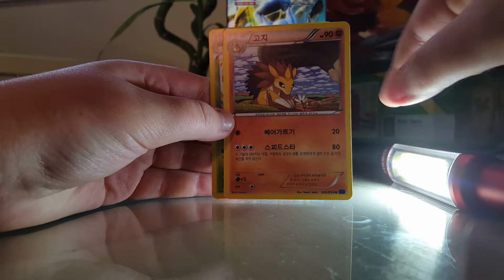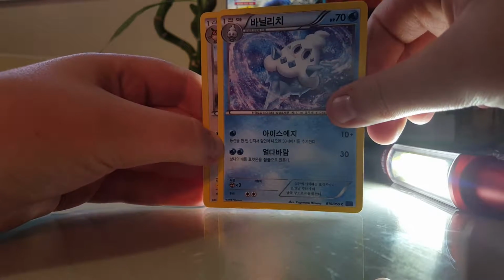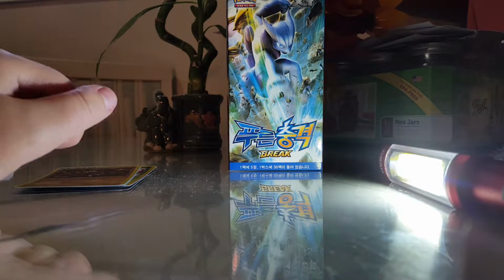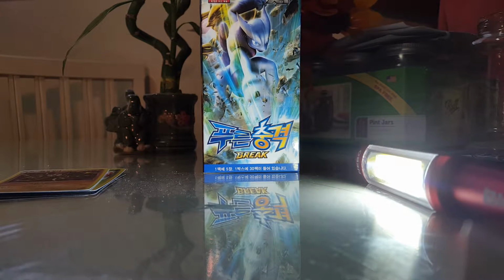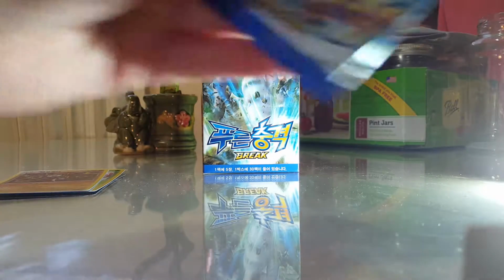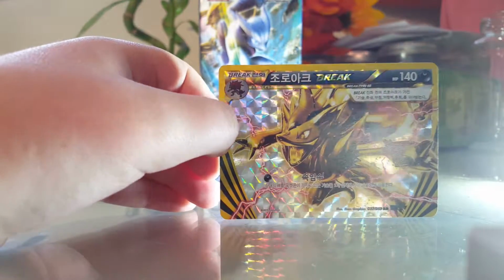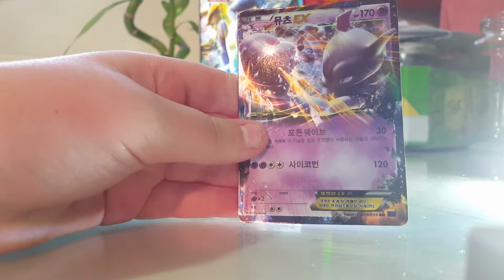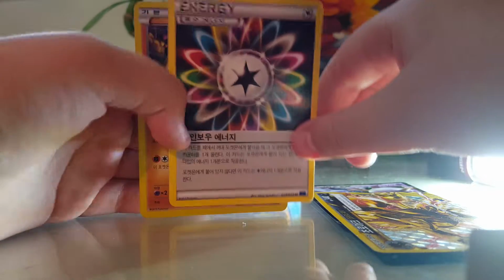Pokémon Blue Shock Booster Box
Korean Pokémon blue shock booster box unboxing.